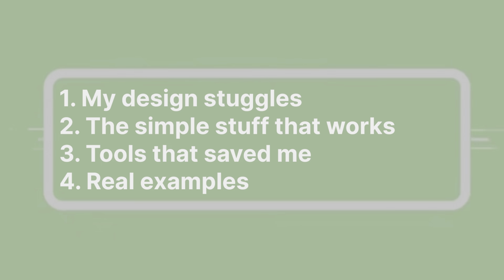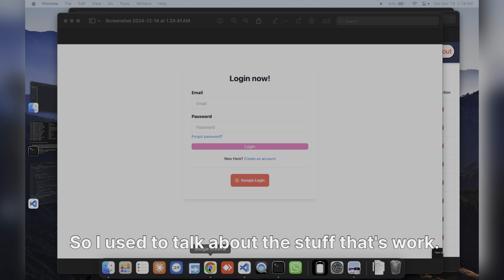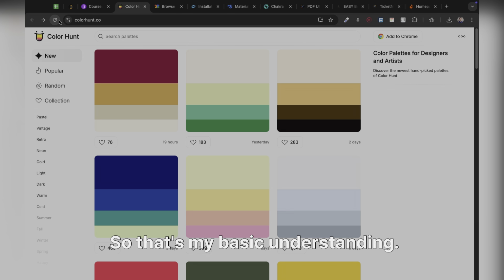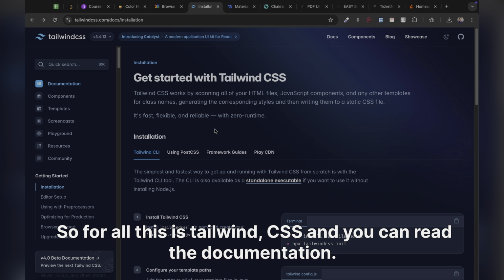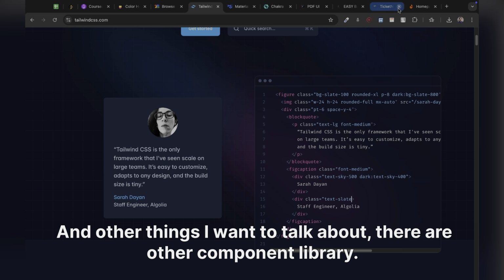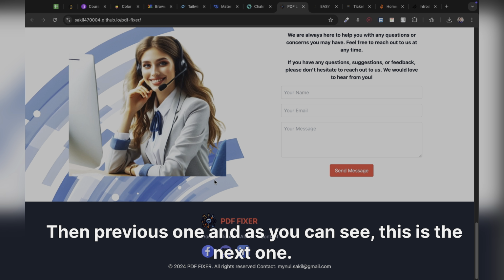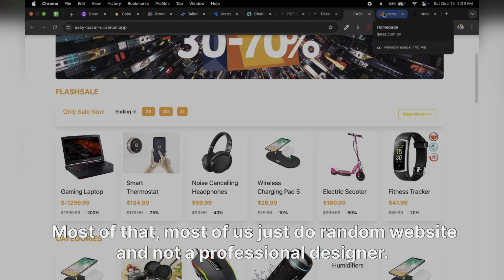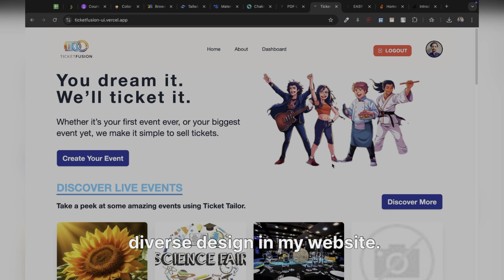Help! I’m a Web Developer Who Struggles with Design (My Journey and Solutions)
Let’s face it—being a developer doesn’t always mean we’re great at design. I’ve been there: clashing colors, cramped layouts, and websites that scream “built by a coder!” If you’ve ever felt this pain, you’re in the right place.

In this video, I’ll walk you through my journey as a developer trying to improve my design skills. I’ll share my embarrassing first projects, the simple tricks that finally worked for me, and the tools that became my design lifesavers.

Here’s what you’ll learn:
🌈 Colors Made Easy: Forget complex color theory—tools like ColorHunt made my life so much easier.
🖼️ Spacing Tips: Learn how padding and breathing room can transform your UI.
🔧 Game-Changing Tools: Discover how Tailwind CSS and shadcn/ui can level up your projects.
💡 Real Examples: See how I’ve improved my latest project step-by-step, showing what I copied, what I modified, and how I made it all work.

Timestamps for Easy Navigation:
0:00 - Intro: My Struggles as a Developer
0:15 - My Early Design Failures (Laugh With Me!)
1:30 - Quick Wins: Colors & Spacing
3:30 - Tools That Saved Me (Tailwind, Free Components)
5:30 - Real Examples: My Latest Project
7:00 - Conclusion & Call to Action

 • Web Developers who want to create better-looking websites.
 • Beginners who feel intimidated by design principles.
 • Anyone who wants practical advice and relatable stories.

Resources Mentioned:
 • ColorHunt: Pre-made color palettes to save you time.
 • Tailwind CSS: CSS that makes designing fun and easy.
 • shadcn/ui: Beautiful, pre-built components to speed up your workflow.

Call to Action:
🎯 Share your biggest design struggle in the comments. Let’s create a community of developers helping each other grow!

Whether you’re just starting out or trying to polish your skills, remember: every expert was once a beginner. Let’s grow together, one design at a time.